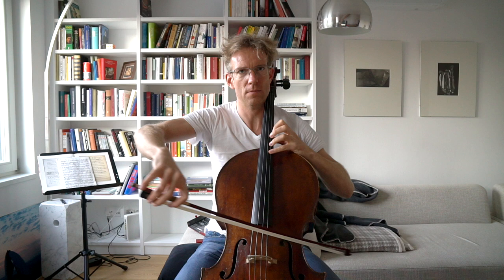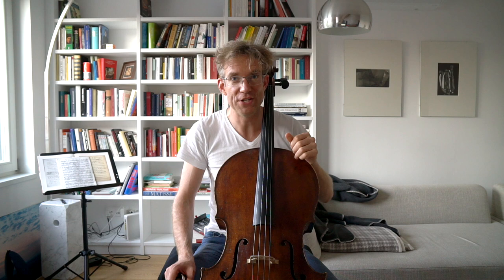MoserMasterclass BASICS: SUPERCHARGE your SHIFTS!!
MoserMasterclass: SUPERCHARGE your SHIFTS!!

Let your right hand guide your left hand shifting energy. It works wonders for me, hope you like it too!